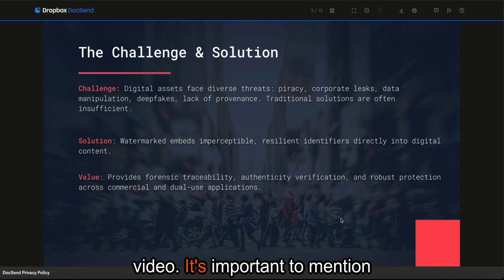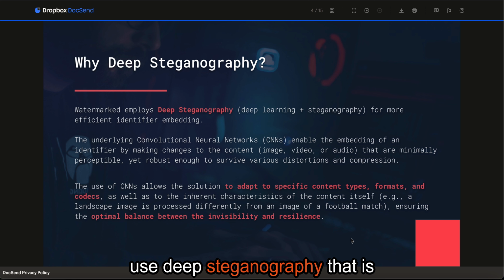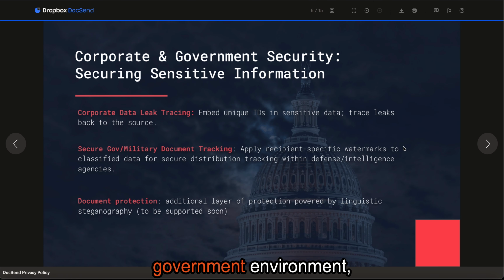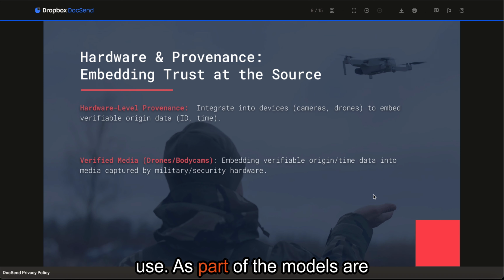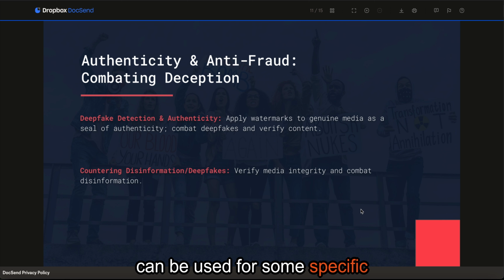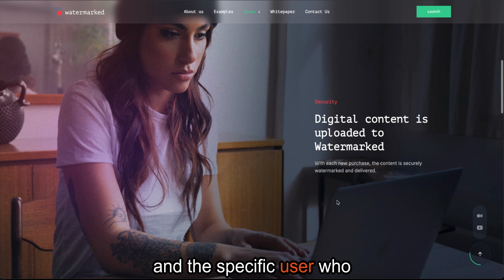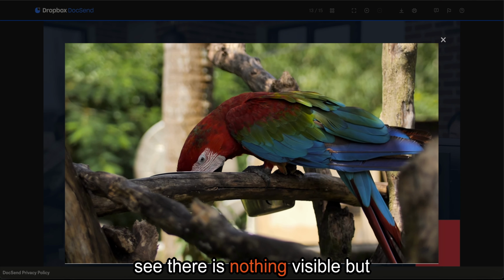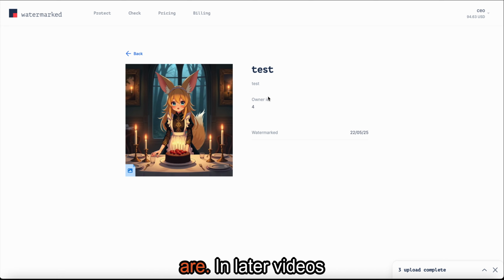Introducing Watermarked, the ultimate solution for copyright protection and content tracing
In this video, we explain what Watermarked is, what problems it solves, and how it works.

Check out the new Deep Steganography-based method for protecting and labeling digital content like images, video, and even audio.